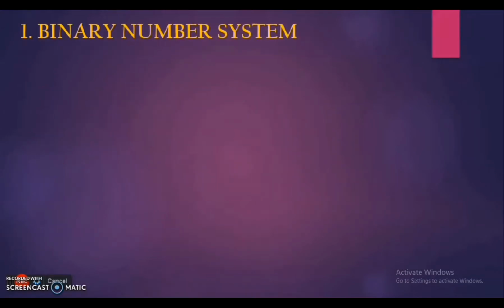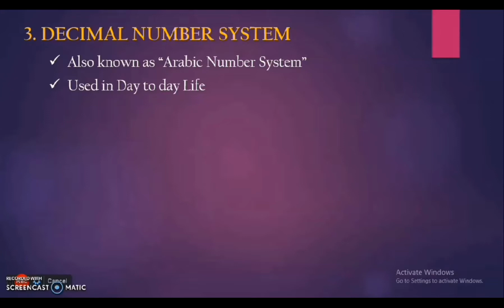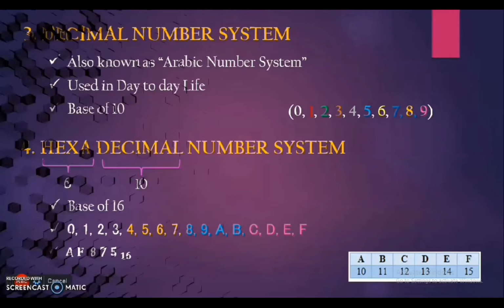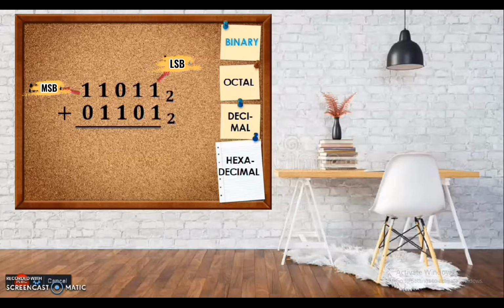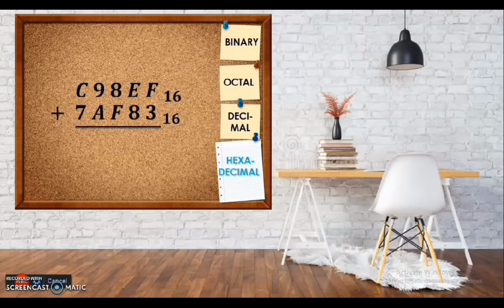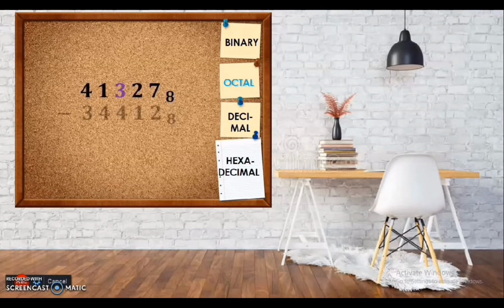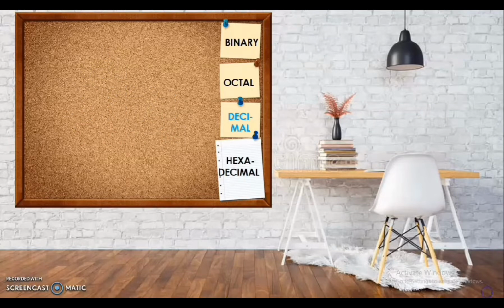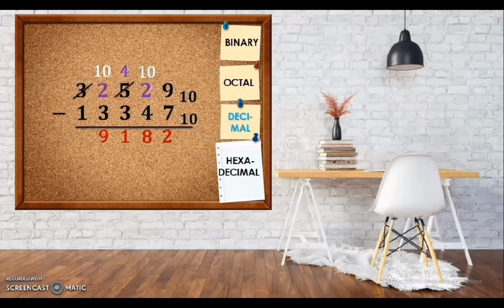Basic Operation of Number System Final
Basic Operation of Number System